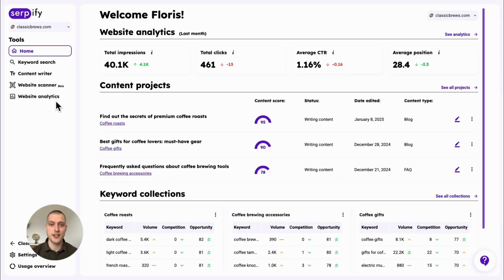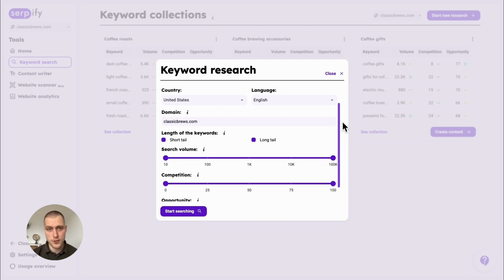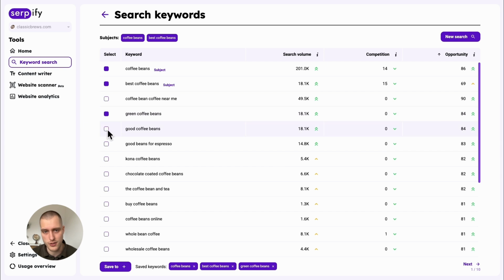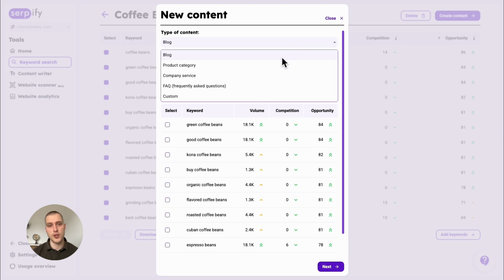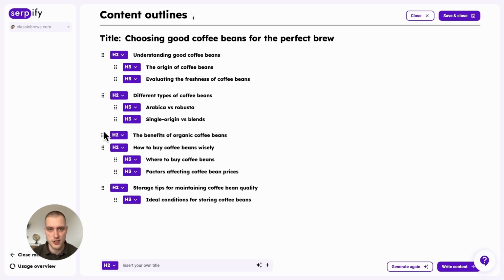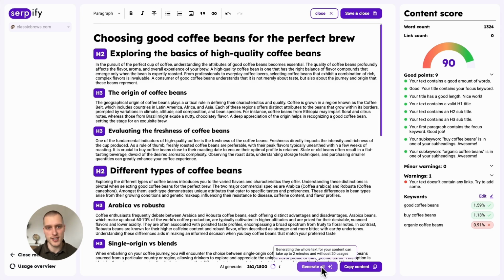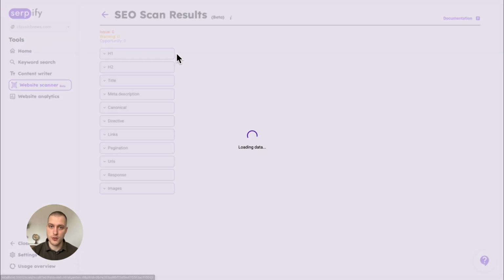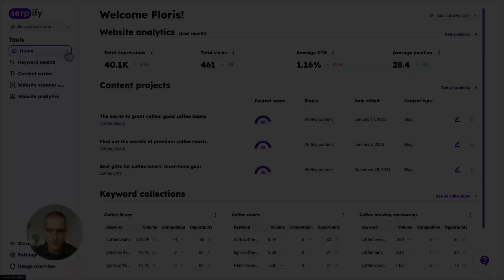Serpify Tutorial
In this tutorial, we dive deep into Serpify.ai, the powerful tool designed to revolutionize your SEO efforts.

Serpify is a user friendly online platform to automate Search Engine Optimization (SEO) tasks for improved search engine result page rankings and optimizing your online visibility effortlessly.